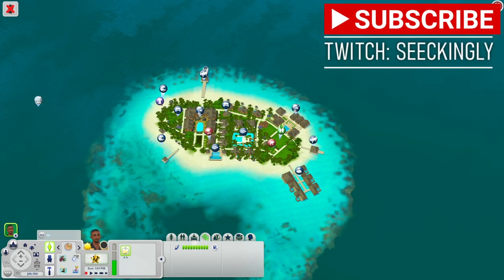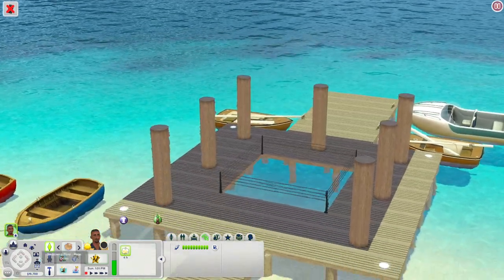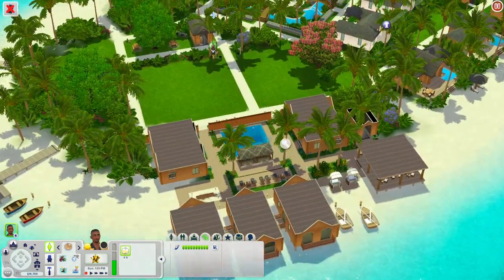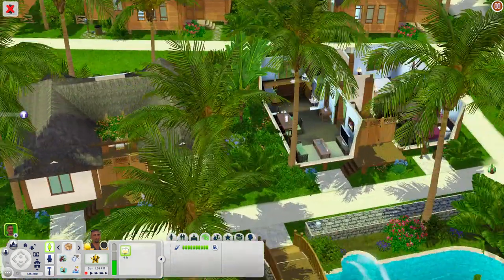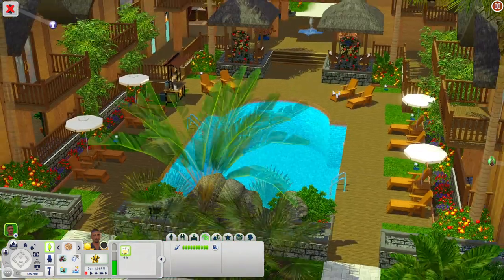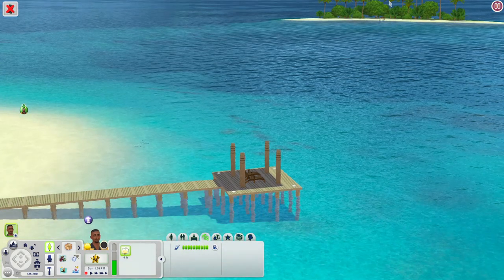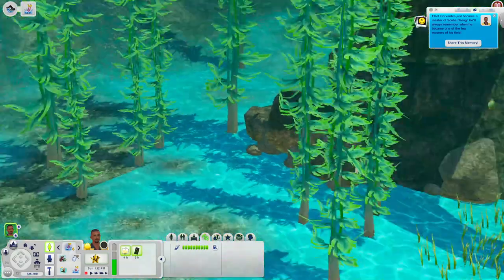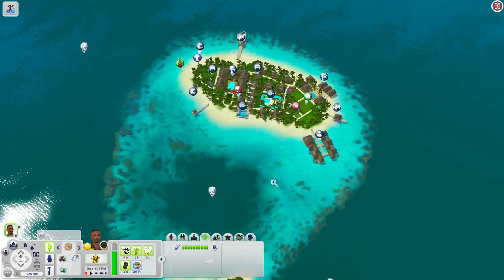VACATION WORLD! Suvadiva The Sims 3 World Overview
Today I'm looking at Suvadiva a tropical resort world located on the Maldives Islands in The Sims3.